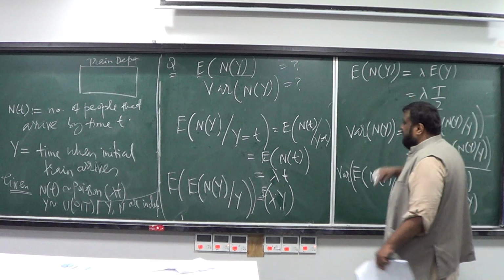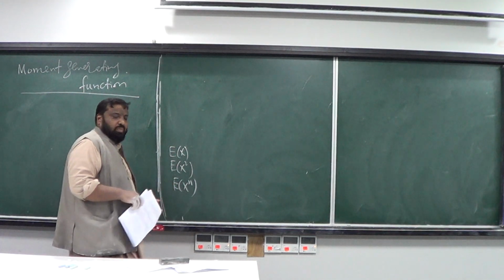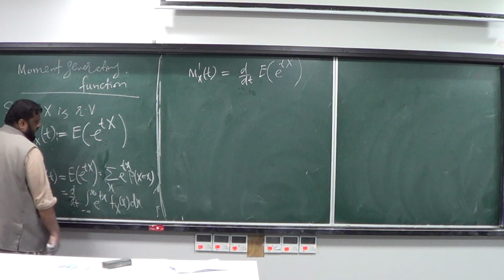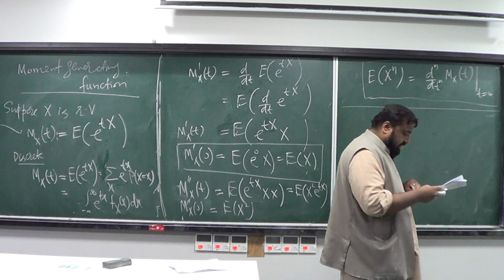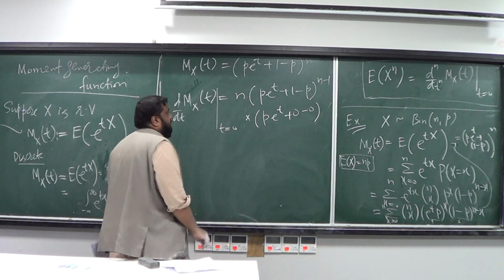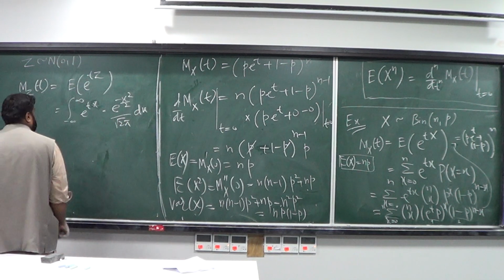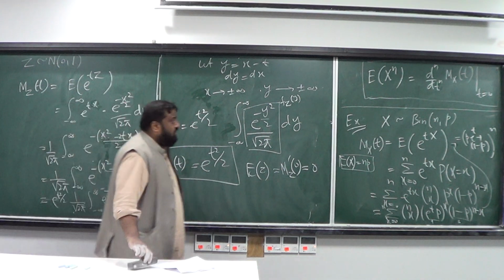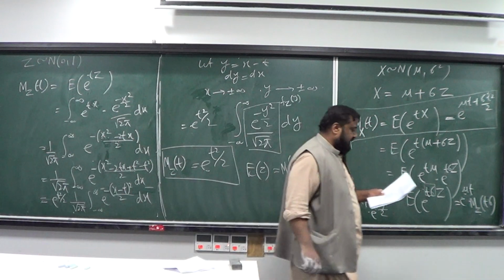Lecture 14 (Part 7): Moment generating functions; M.G.F of Binomial and normal random variables